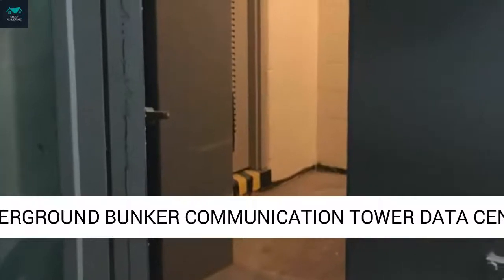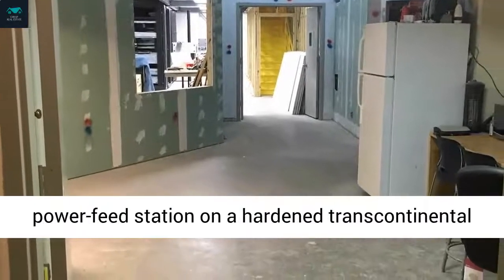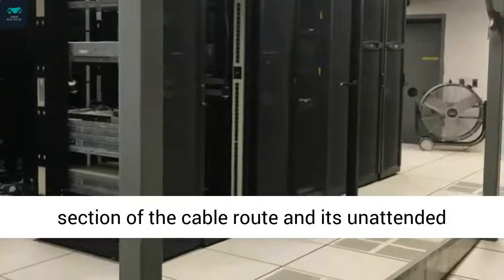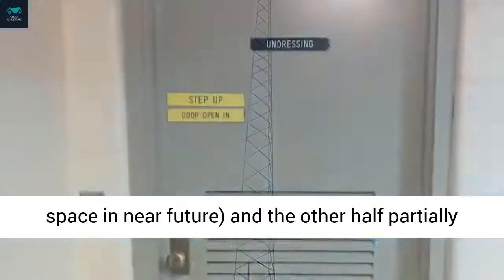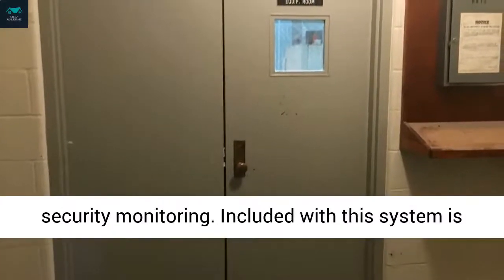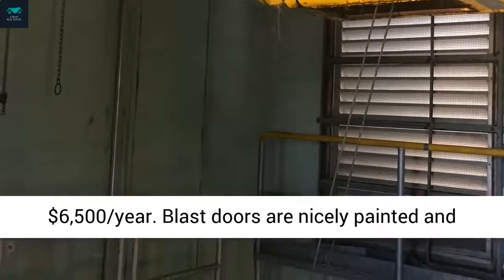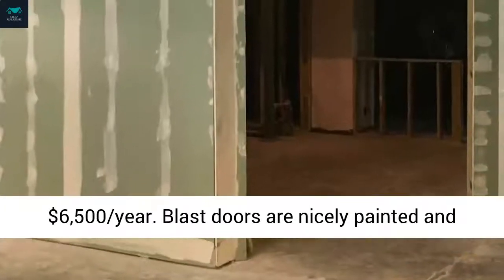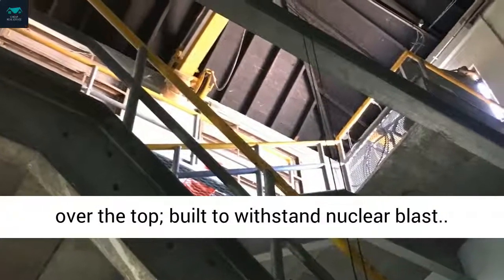UNDERGROUND BUNKER COMMUNICATION TOWER DATA CENTER POTENTIAL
UNDERGROUND BUNKER COMMUNICATION TOWER - secret communication bunker in eastern germany.
located in farm hamlet of fombell pa usa  listed for sale on zillow real estate  i have been by this thousands of times and had no idea there was something underneath it  right out in open  a 1971 built underground hardened bunker used as a communications facility to support operations during the era with all equipment still in place; generators  air filtration system  chillers  stand pipe  fire hose system  deep water wells  public water  private sewage treatment. underground communications bunker.
historic communications bunker central us.